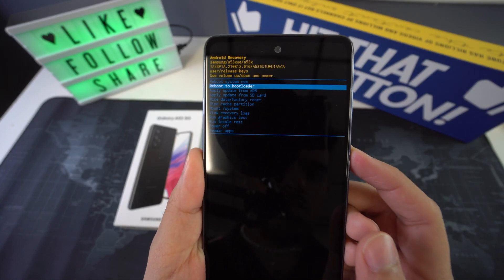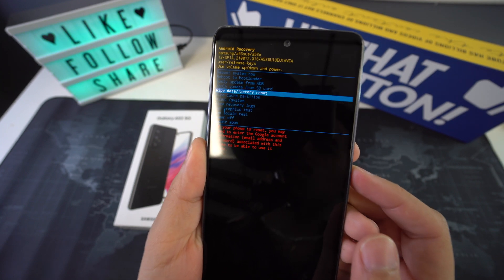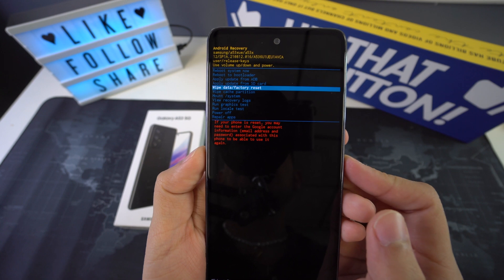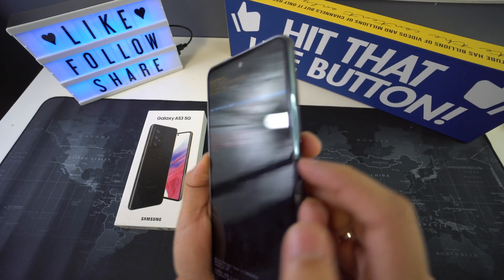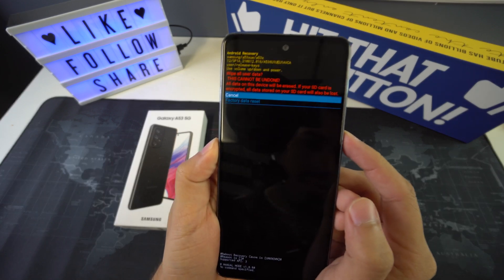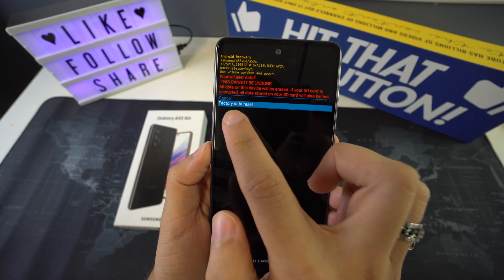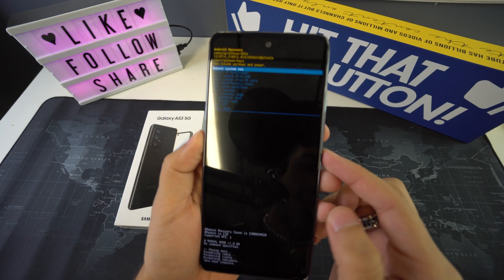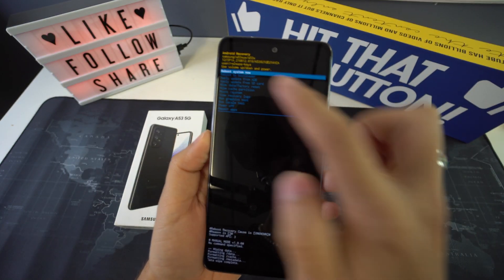How To Factory Reset Samsung Galaxy A53 5G - Hard Reset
This is a video on how to perform both methods of factory reset on a Samsung Galaxy A53 5G. Hard reset.